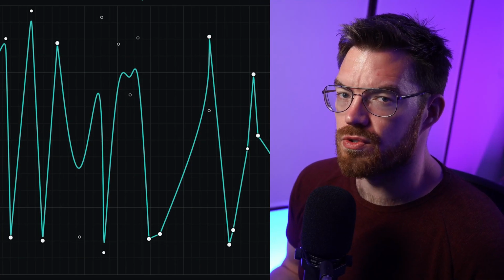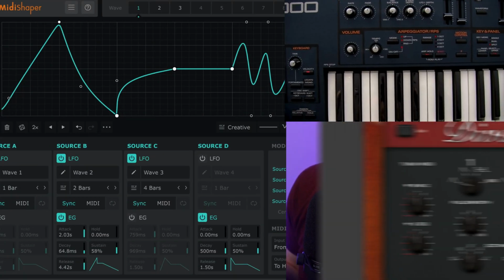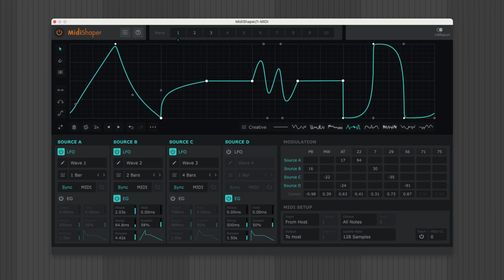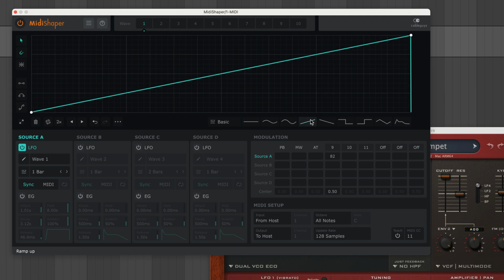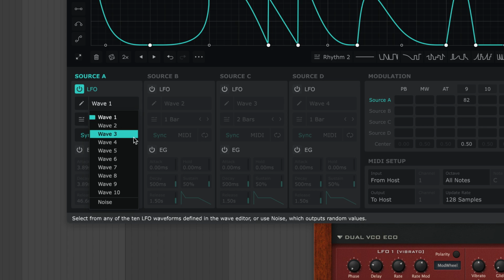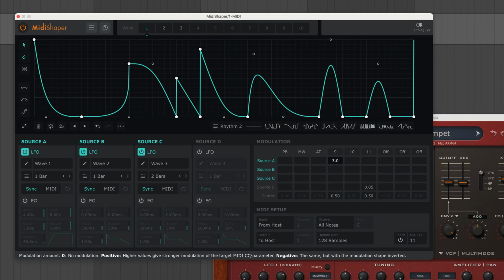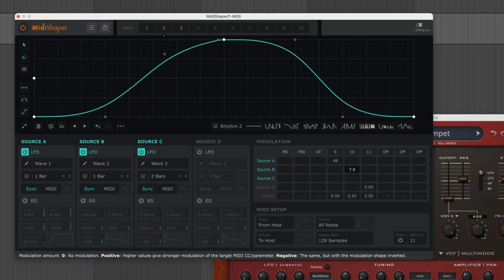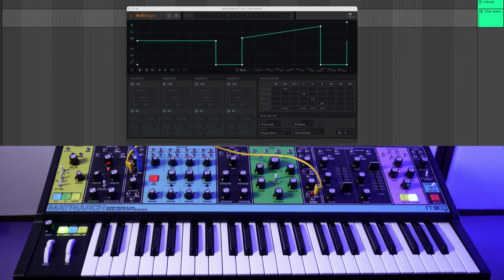Control Your Hardware and Software with MidiShaper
Joe Rossitter (@joeminosaur) is back with a quick overview of MidiShaper. This modern update of a classic Cableguys plugin brings our drawable LFOs, classic envelopes, and modulation power to your favourite hardware and software synths. If it can accept MIDI CCs, MidiShaper will expand its modulation capabilities.

✅ NEW FOR MIDISHAPER 1.6:

- A redesigned interface.
- Updated LFO editing with features and improvements from ShaperBox 3 and FilterShaper XL.
- New VST 3 and native Apple Silicon versions.
- Global copy/paste of LFO waveforms across all instances of MidiShaper, ShaperBox 3 and FilterShaper XL.
- Presets can be saved and loaded in FXP format via the Main Menu.

MidiShaper is a VST 2, VST 3, and AU plugin for PC and Mac (Intel and Apple Silicon) DAWs – FL Studio, Ableton Live, Logic Pro, Bitwig Studio, Cubase, Studio One, Reaper, Pro Tools, etc.

⏰ TIMESTAMPS

00:00 Intro
00:31 MidiShaper basics
02:02 Expand your hardware

Follow Joe on socials: @joeminosaur